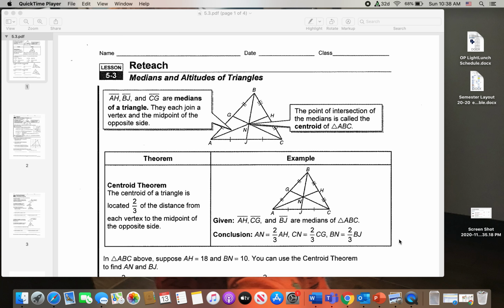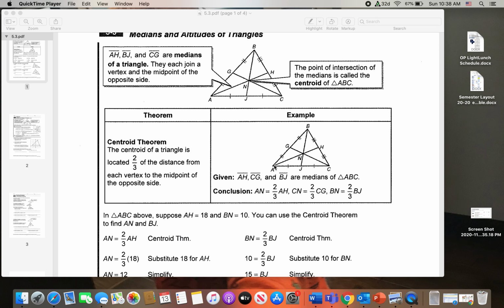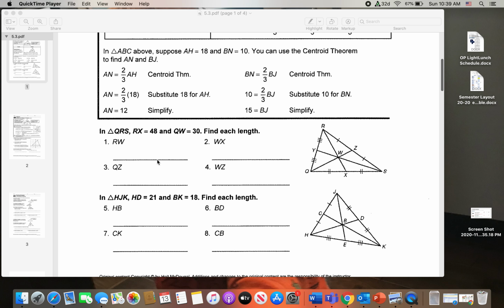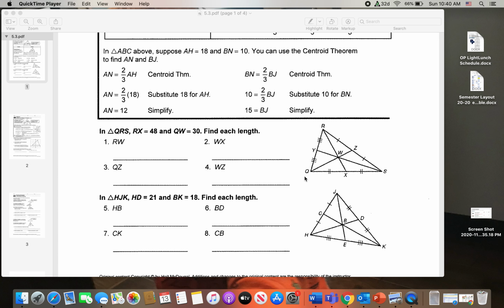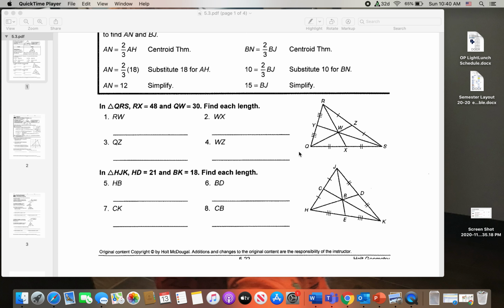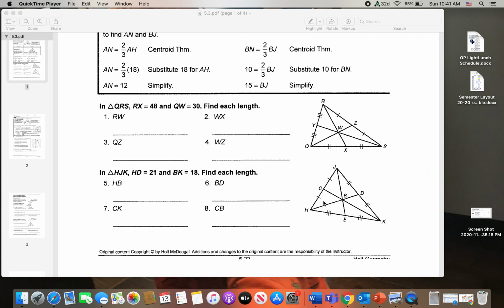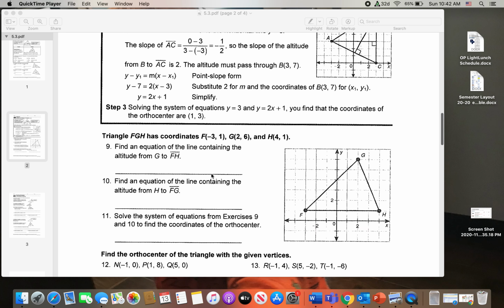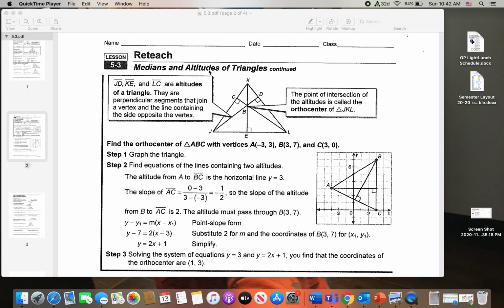Cemtroid and orthocenter